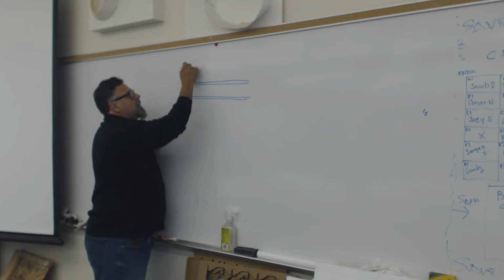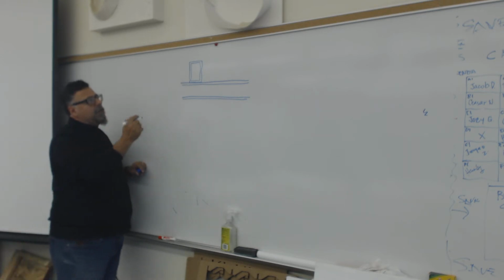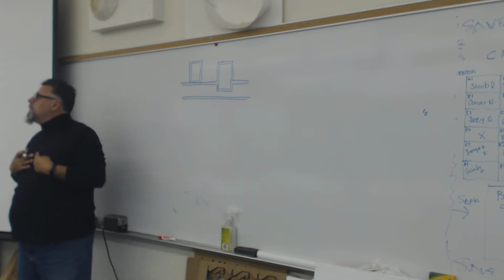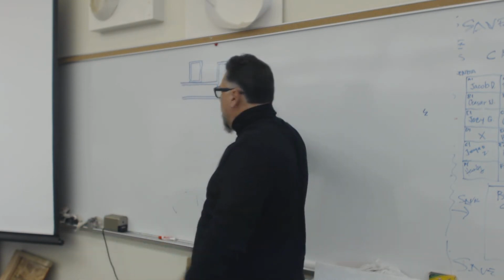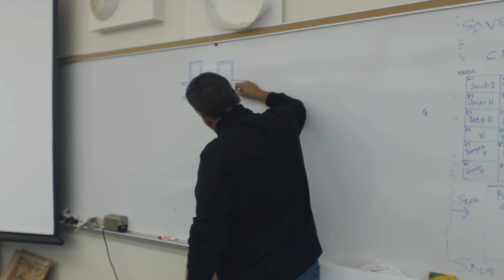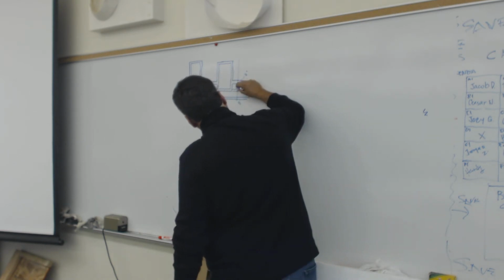arch101 HR 09 thinking of stair measurements in plan part 1